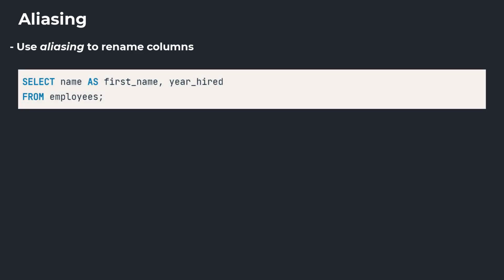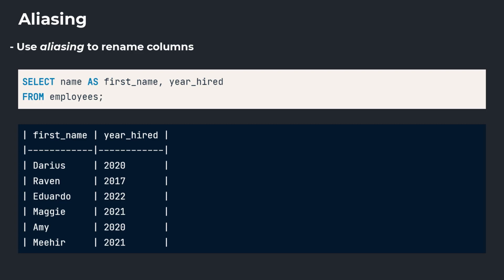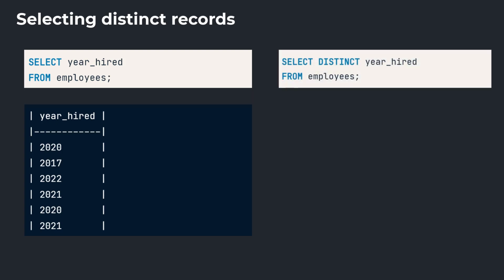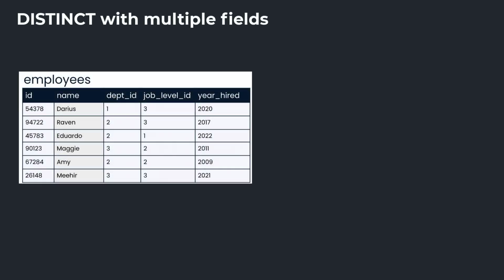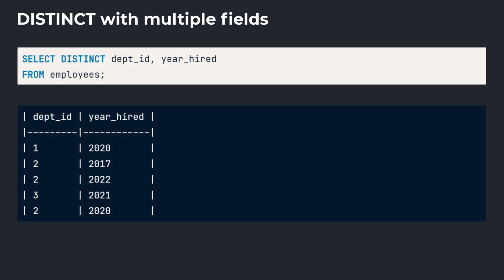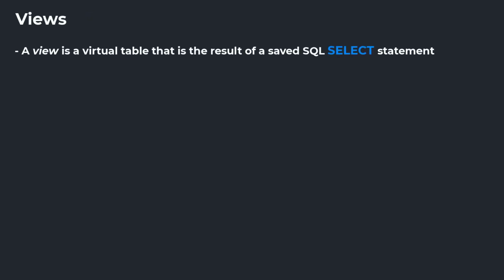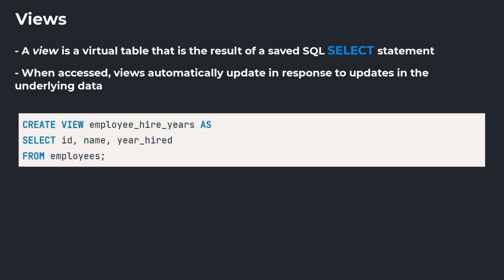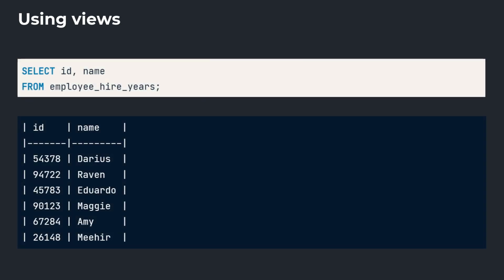Introduction to SQL - Writing queries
Learn your first SQL keywords for selecting relevant data from database tables! After practicing querying skills in a database of books, you’ll customize query results using aliasing and save them as views so they can be shared. Finally, you’ll explore the differences between SQL flavors and databases such as PostgreSQL and SQL Server.